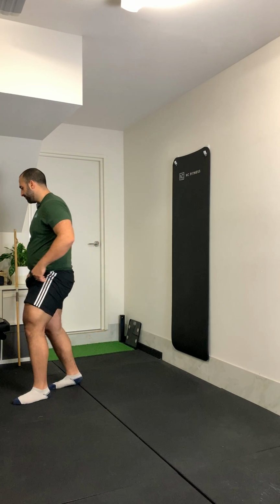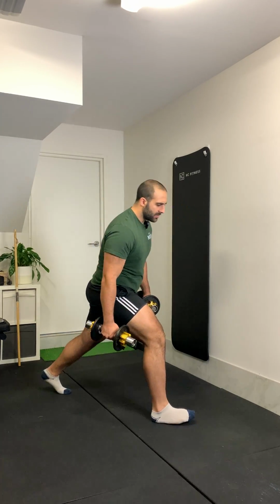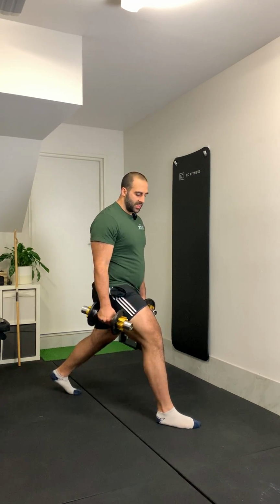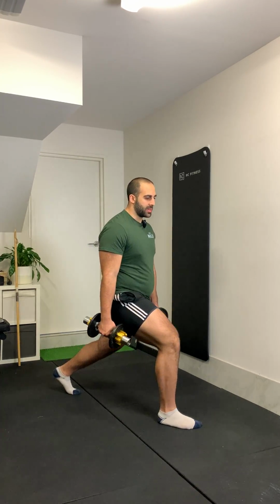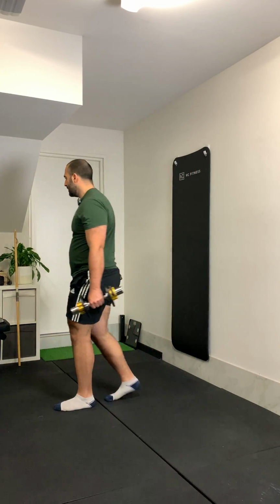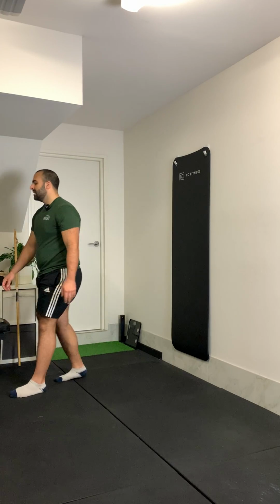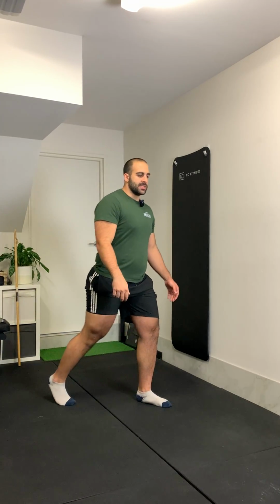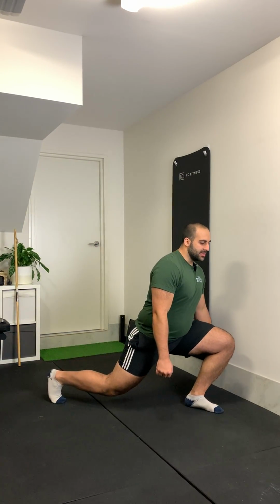How to: ATG Lunge